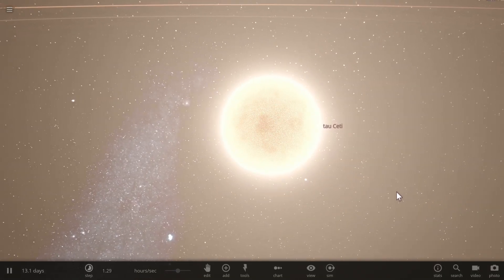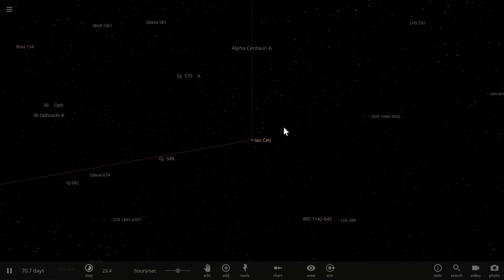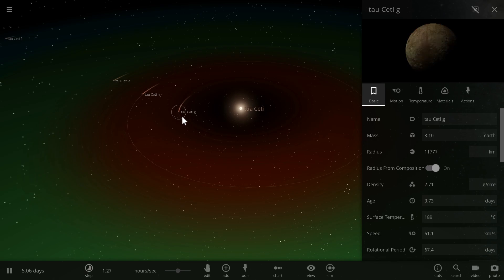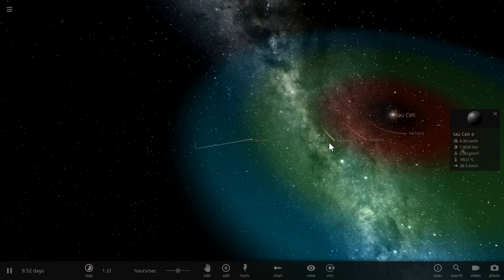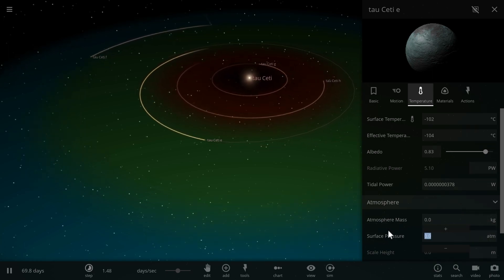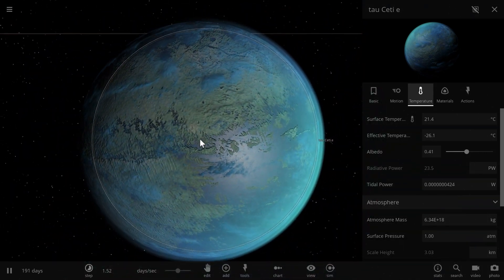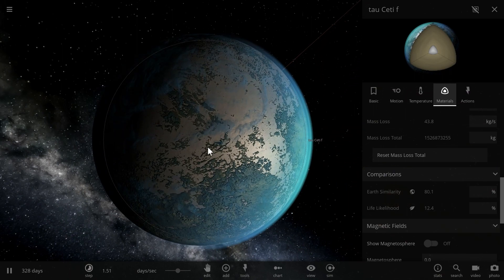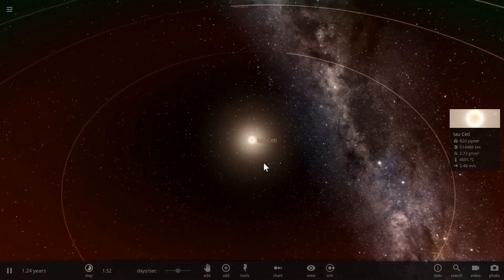Tau Ceti - Nearby Star With Habitable Planets???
In this video, we will talk about Tau Ceti